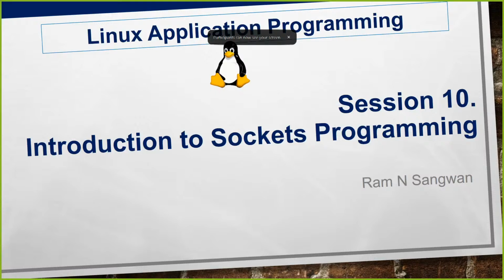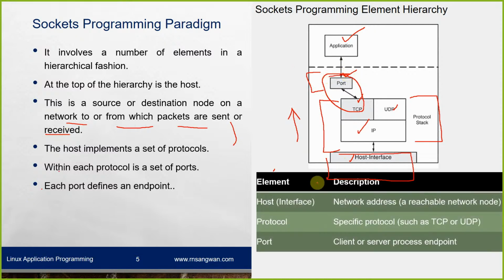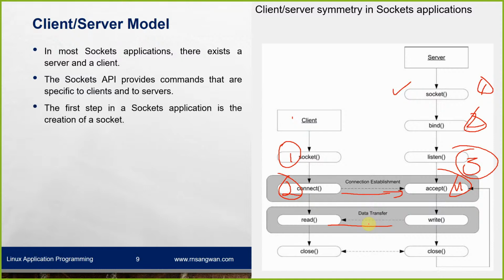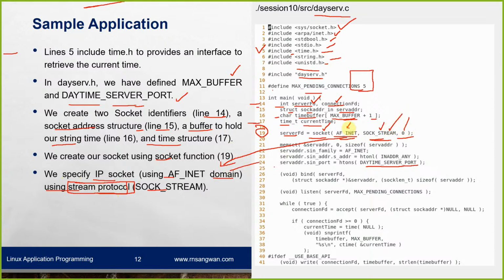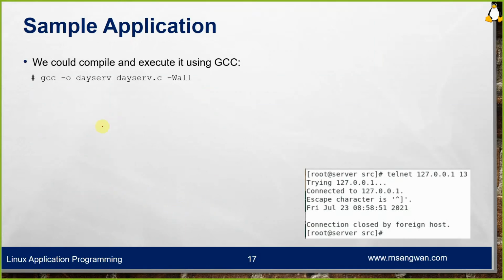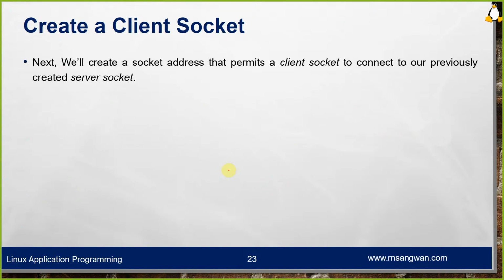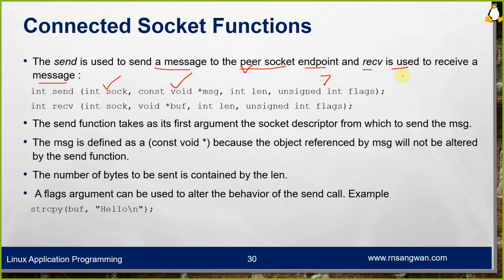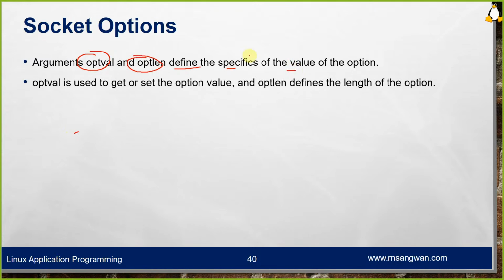Session 10 Introduction to Sockets Programming | Linux Application Programming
Understand the Sockets Programming Paradigm
Learn the BSD Sockets API
See Sample Source for a TCP-IP Server and Client
Explore the Various Capabilities of Sockets -Control, I/O, Notification
Investigate Socket Patterns that Illustrate Sockets API Use
Examine Sockets Programming in Other Languages
In this session, well take a quick tour of Sockets programming. Well discuss the Sockets programming paradigm, elements of Sockets applications, and the Sockets API. The Sockets API allows us to develop applications that communicate over a network. The network can be a local private network or the public Internet. An important item to note about Sockets programming is that its neither operating system specific nor language specific.
Layered Model of Networking
At the top is the Application layer, which is where applications exist. Below the Application layer we define the Sockets layer. This isn’t actually a layer, but it is shown here simply to illustrate where the API is located. The Sockets layer sits on top of the Transport layer. The Transport layer provides the transport protocols. Next is the Network layer, which provides among other things routing over the Internet. This layer is occupied by the Internet Protocol, or IP. Finally, the Physical layer driver is found, which provides the means to introduce packets onto the physical network.